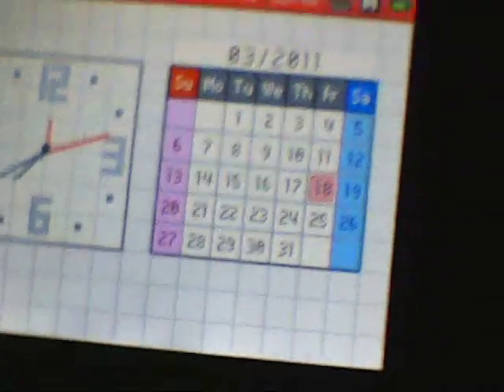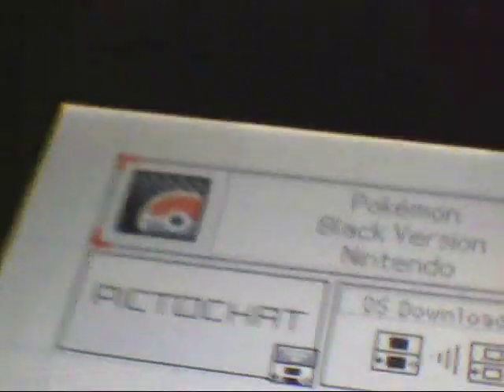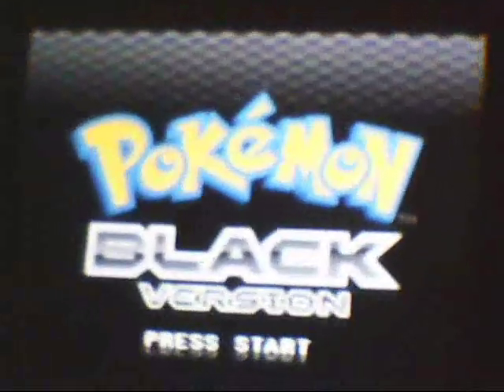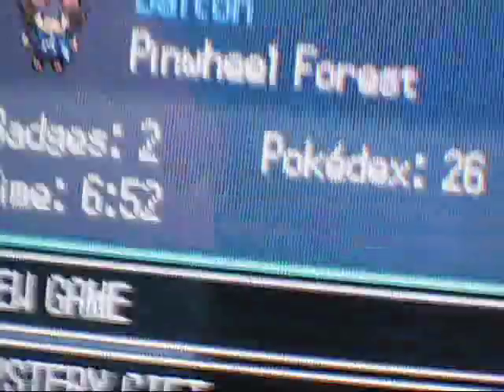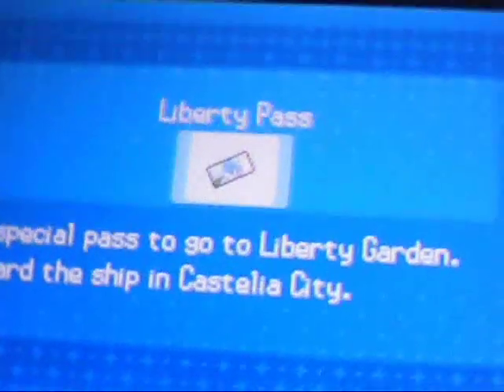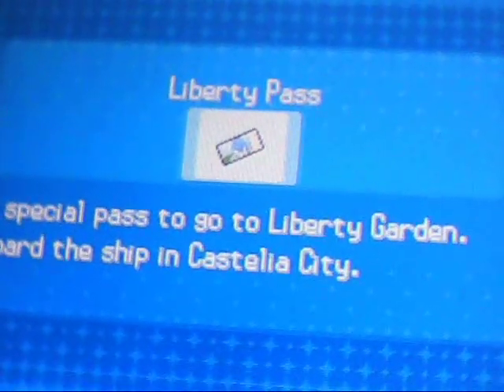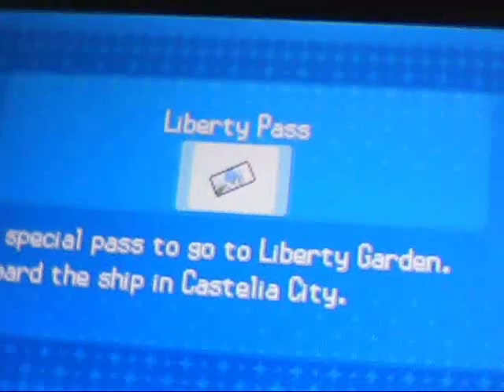How To Get Victini-Part #1:The Liberty Pass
This is Part #1 of my video on how to get Victini for Pokemon:Black Version and Pokemon:White Version. You have to download the Liberty Pass over Wi-fi, by using the Mystery Gift. You can only download it from March 6, 2011 to April 10, 2011.